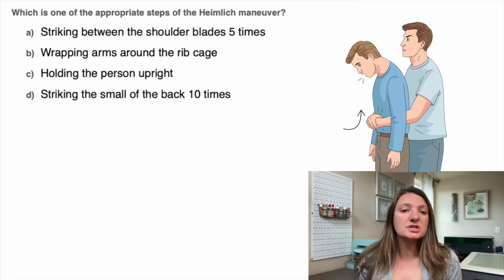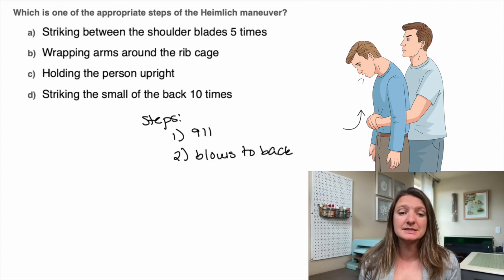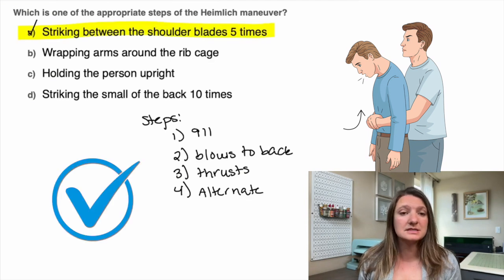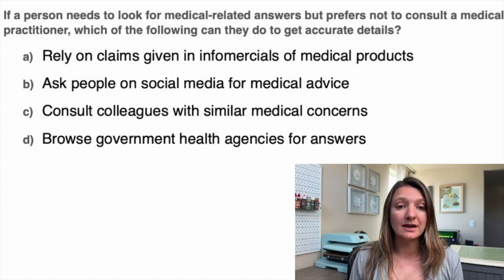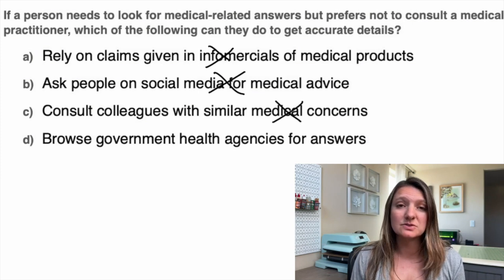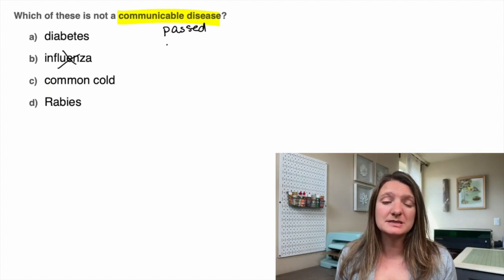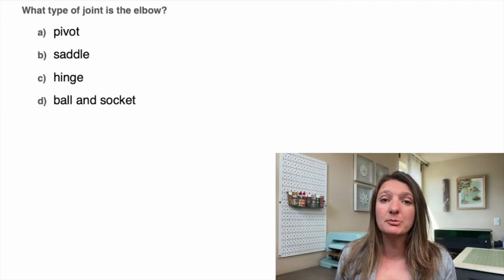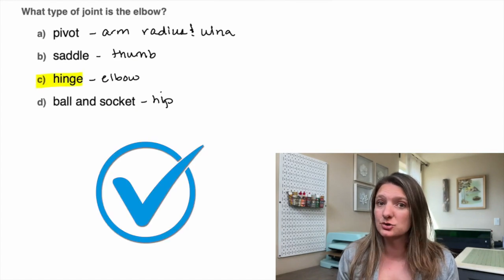Practice Questions for Health Education Content | Praxis Health & Physical Education (5857)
📣Looking for authentic Health Education Content practice questions for the Praxis Health and Physical Education exam (5857)?

Join former high school biology teacher - Tasia - as we walk you through the types of Health Education Content questions that you are likely to face. This video will provide step-by-step solutions for each question as well as strategy tips to help you save time & tackle any Health Education Content question that comes your way.

🔗 LINKS 🔗

🔎 CHAPTERS 🔎

00:00 - Intro
00:23 - Question #1
01:20 - Question #2
02:00 - Question #3
02:25 - Question #4
03:00 - Outro